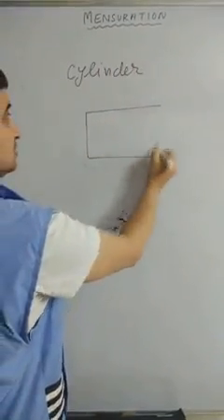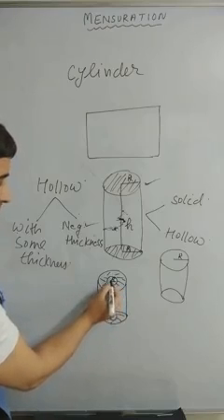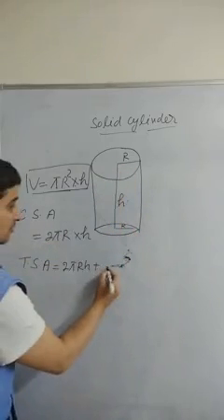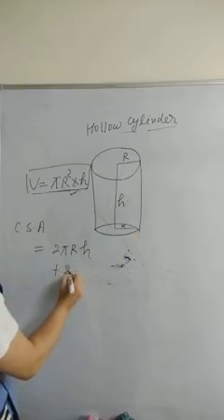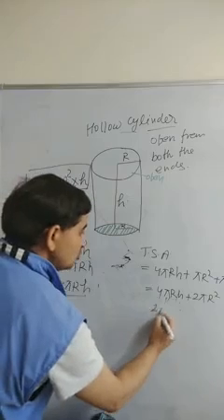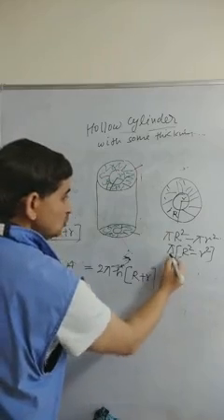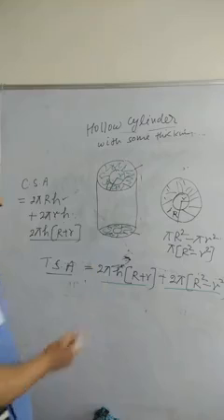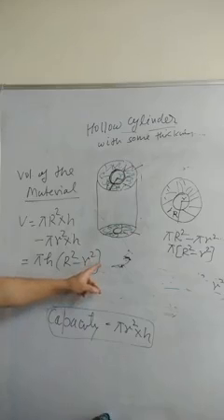CLASS 10 CHAPTER 1 MENSURATION & CYLINDER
CHAPTER 1  MENSURATION  &  CYLINDER
CLASS 10